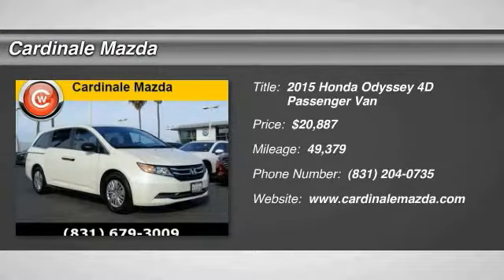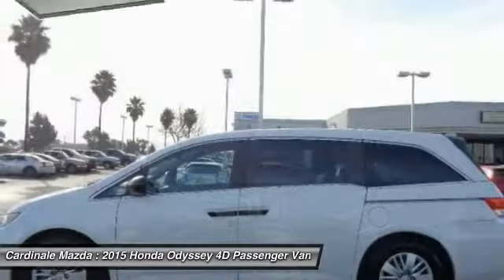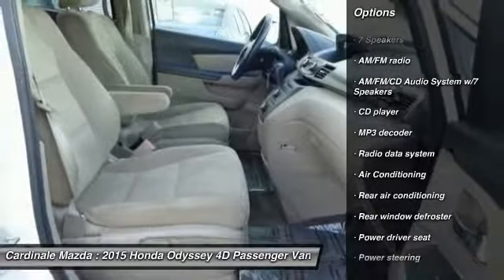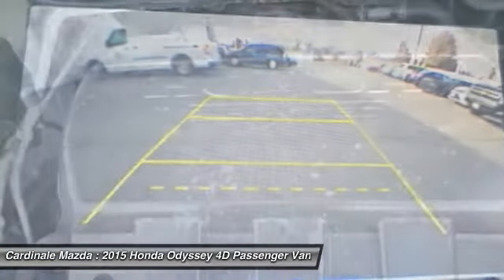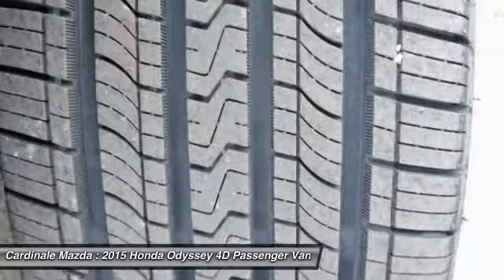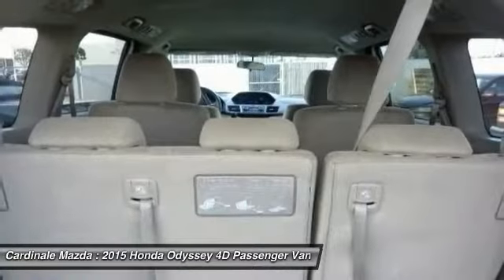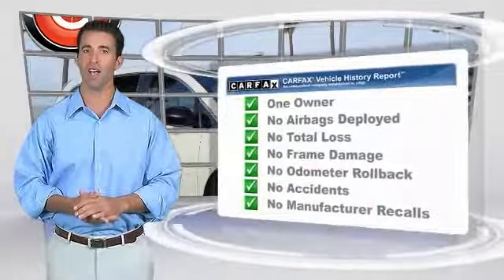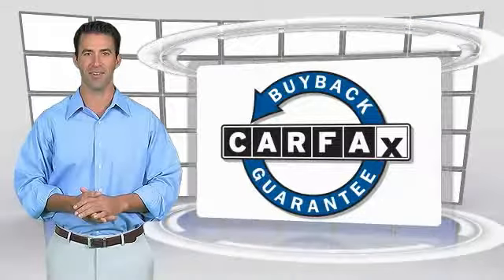2015 Honda Odyssey Salinas CA P9964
2015 Honda Odyssey LX

Cardinale Mazda
500 Auto Center Circle

CARFAX One-Owner. White Diamond Pearl 2015 Honda Odyssey LX FWD 6-Speed Automatic 3.5L V6 SOHC i-VTEC 24V Clean Carfax, One Owner, Odyssey LX, 4D Passenger Van, 3.5L V6 SOHC i-VTEC 24V, 6-Speed Automatic, White Diamond Pearl, Gray w/Cloth Seat Trim, 3rd row seats: split-bench, 7 Speakers, AM/FM/CD Audio System w/7 Speakers, Cloth Seat Trim, Exterior Parking Camera Rear, Front Bucket Seats, MP3 decoder, Panic alarm, Rear air conditioning, Remote keyless entry, Split folding rear seat, Steering wheel mounted audio controls, Wheels: 17 x 7 Steel w/Full Wheel Covers.  Recent Arrival! Odometer is 3344 miles below market average! 28/19 Highway/City MPG Awards: 2015 IIHS Top Safety Pick 2015 KBB.com 15 Best Family Cars 2015 KBB.com Best Buy Awards 2015 KBB.com Brand Image Awards 2016 Kelley Blue Book Brand Image Awards are based on the Brand Watch(tm) study from Kelley Blue Book Market Intelligence. Award calculated among non-luxury shoppers.  Kelley Blue Book is a registered trademark of Kelley Blue Book Co., Inc. If you are in the market for a new or pre-owned vehicle, do yourself a favor and stop by our dealership in Salinas to see what we can do to help with your needs. We pride ourselves in building outstanding relationshps where everyone wins!!!  Reviews: Agile handling; fuel-efficient V6; quiet cabin; configurable second-row seat; easy-to-fold third-row seat; top crash test scores. Source: Edmunds The Honda Odyssey has a wide, low stance with a modern aerodynamic feel. Its fresh, angled lines, combined with updates to its front end, grille, and rear taillights result in a bold design. Take into consideration its great records for reliability and safety combined with fact that it is enjoyable and comfortable to drive, and this is one vehicle should not be missed. Depending on the trim level you select, it can seat up to 7 or 8 passengers. The third row seats are split, and each seat can fold flat into the floor. The outside seats in the second row can slide towards the walls, so that three child safety seats can fit next to one another. The Multi-Function 2nd-Row Center Seat, on EX trims and above, can either fold forward to become a center console or slide forward 5.5 inches to enable a child seat to be closer to the driver and front passenger. For extra cargo space, one or all of the second row seats can be removed as well. Powering the Odyssey is a 3.5L V6 engine, with 248 hp, which gets an EPA estimated 19 MPG City and 28 MPG hwy. The base Odyssey, comes standard with such items as a rearview camera, an AM FM CD Radio with 7 speakers and a color 8-inch interface screen, Bluetooth connectivity, and power front seats. Higher trims come with features like power sliding doors, LaneWatch camera system, navigation, 3-zone climate control, leather, and a power lift tailgate. The top-of-the-line Touring Elite trim gives you things like the amazing Honda DVD Ultrawide Rear Entertainment System, and a premium 12 speaker sound system with surround sound. The Touring Elite also gives you the convenience of the innovative HondaVac, which is a vacuum cleaner integrated with the car to help fight day-to-day messes. Source: The Manufacturer Summary Vehicle price and availability are subject to change without notice.